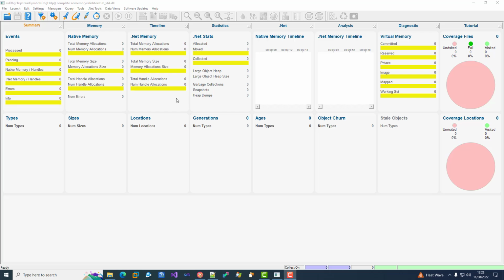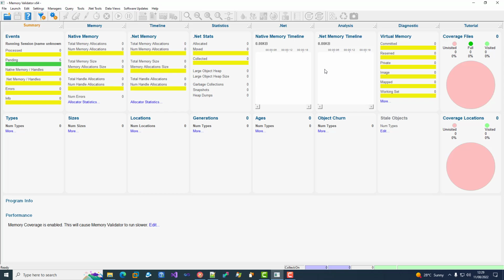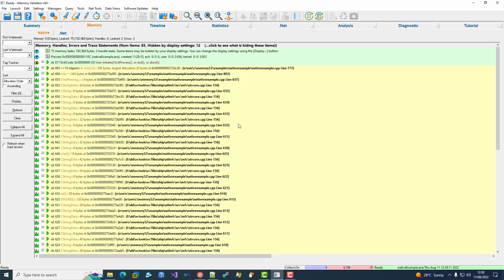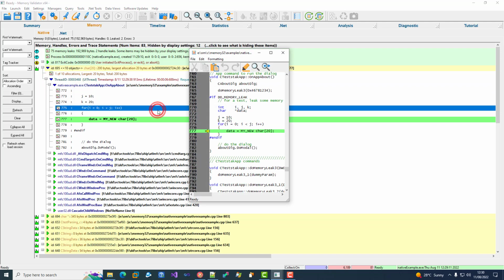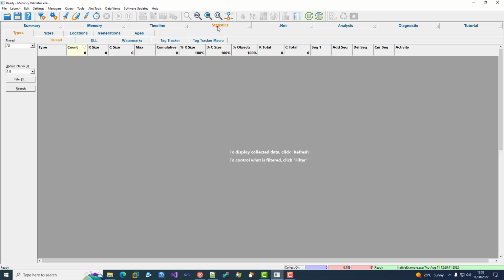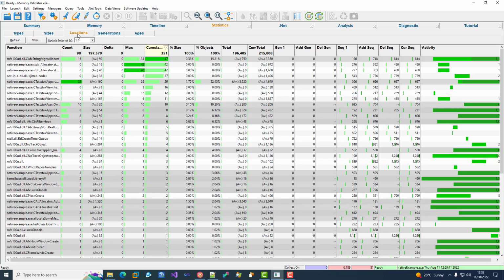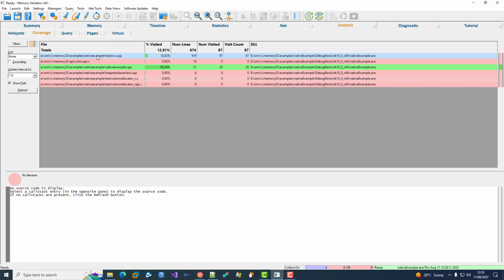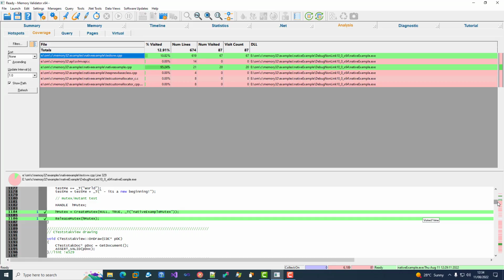Memory Validator - memory and handle leak detection for C / C++ / Delphi / Fortran / VB6 / C# / .Net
0:00 Hello, I'm going to show you how to detect memory leaks using memory validator.

0:05 First we need to launch the target application.

0:08 So click the rocket icon, click launch native and net applications,

0:14 browse to the application you want to launch, and here I've chosen the native example application from the examples directory that's installed with memory validator.

0:23 Click Launch to launch the application.

0:30 And you can see the attach activity happening in the top left-hand corner of memory validators display.

0:36 Pretty soon you can see data starting to be loaded from the target application.

0:42 And the application has loaded.

0:46 It's already created some memory leaks, though you can't see that yet.

0:49 I'll just create some more by displaying the about box, which happened to know it leaks memory.

0:53 And we'll close the target application

0:57 And pretty soon, memory validator has calculated what is leaked.

0:60 By default, memory validator will automatically display the memory tab when your application closes.

1:05 This is to show you the leaks.

1:07 If you wish to have a different tab displayed, you can change that from the settings dialog.

1:11 Because it's top example, it's saying it's detected 10 objects.

1:16 This is because 10 allocations have happened on this very same course fact, so rather than show you 10 items on the display, we show you one and tell you that it represents 10, so if we expand this

1:25 we can see what happened, happened in.

1:28 OnAppAbout.

1:29 Expand this, you can see the in-place source editor.

1:31 If you double-click, you can see the source code in the Memory Validator's editor.

1:36 If you prefer this in your own editor or in Visual Studio, you can change that from the settings dialog.

1:41 Here you can see this is a simple for next loop that allocates some memory and doesn't de-allocate it, which is what is shown up as a leak.

1:49 Go to the timeline, you can see that we've got the timeline showing memory allocations, handle allocations.

1:55 So total, unfreed, memory allocations in order, de-allocations in order, and de-allocations in allocation order.

2:02 If there's a longer running program, you'd see scroll bars who'd scroll around it versus the short example.

2:07 The displays allow you to view your application's allocation behavior.

2:12 The difference in the two de-allocations views is as you detect memory de-allocation behaviour that may not be optimal for the job

2:21 that's being performed.

2:22 Sometimes you'll want to deallocate in the order you allocated.

2:25 Other times you'll want to deallocate a different order, quite often the reverse order.

2:29 If we move to the statistics tab, we can see we've got data types ordered and you can order them by type or count or size or maximum value.

2:38 And you choose the column head of the sorting, double click again to reverse the order.

2:43 Size is shows the same information but by size instead of type and location shows the same information again based on the allocating function in per DLL.

2:53 Generations and ages are for dot net applications but we can't show you them for this native example.

2:58 We move to the analysis tab on the hotspots, refresh and it will show you a tree of all the memory allocations in the program and by default it opens up the most expensive branch on the tree so here

3:12 we can see we've got nearly 55 percent of the allocations in this application happening in one location, 123, 456 bytes.

3:20 Move to the coverage tab.

3:22 The coverage tab shows the locations in your source code where memory and handles are allocated, deallocated.

3:28 This allows you to find allocation and deallocation locations that are not being executed by your tests, allowing you to easily improve your memory and handle leak testing.

3:36 So here we can see some locations that haven't been executed.

3:40 If we scroll down a bit, we'll see some allocations that have been allocated

3:48 So this allows you to find out which bits of your code need some additional memory leak testing.

3:53 So you need to write some tests that execute these bits of code and check they don't leak.

3:59 Memory validator, simple and easy memory leak detection.